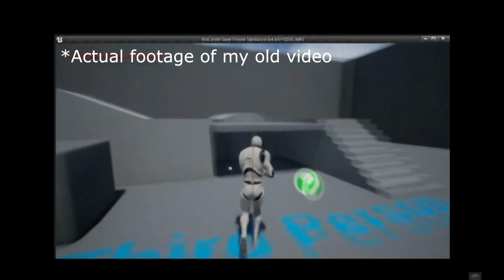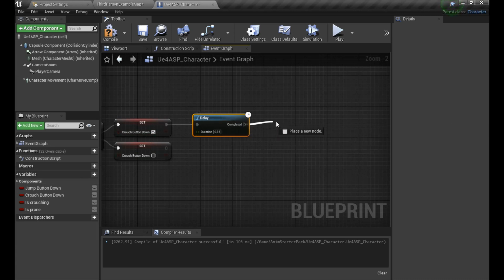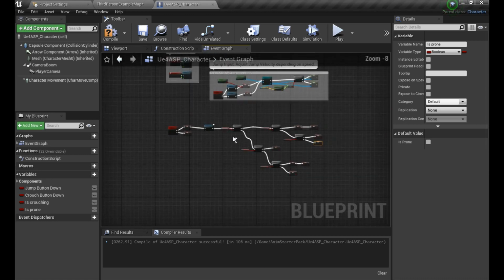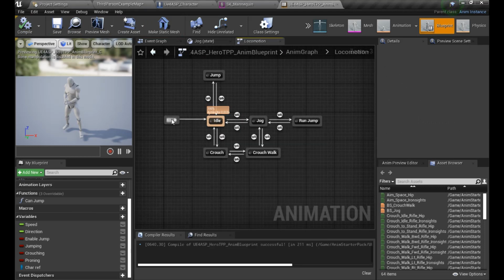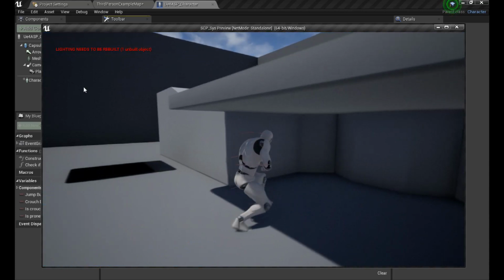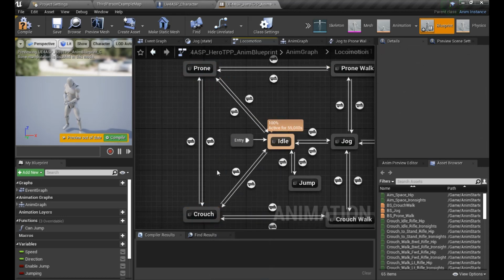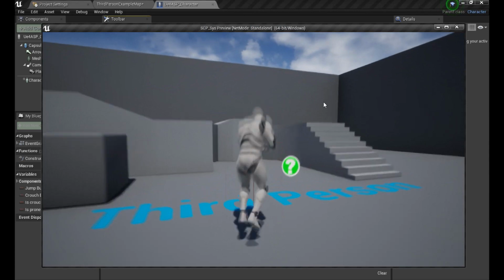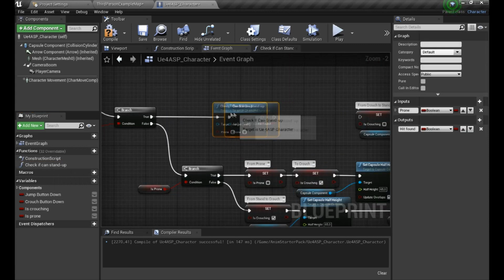UE4 Tutorial - Stand, Crouch, Prone System with Animations!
Finally made it like promised!

Measurement system kinda done so now I found some time to recreate my old video that looked and sounded like CRAP!

Like usually - download from my Google Drive Folder!